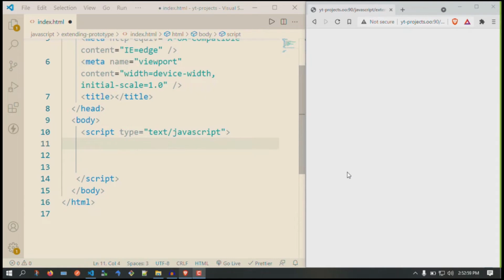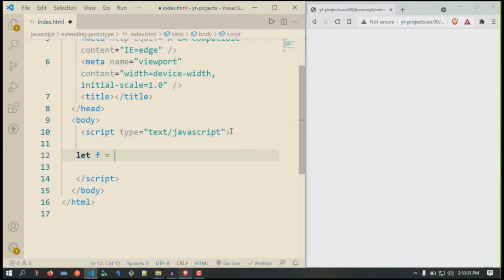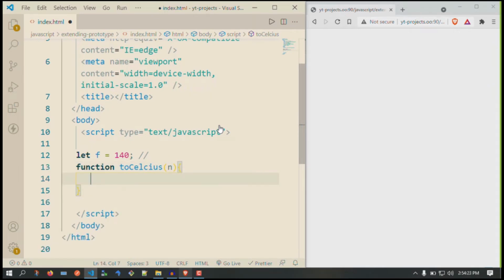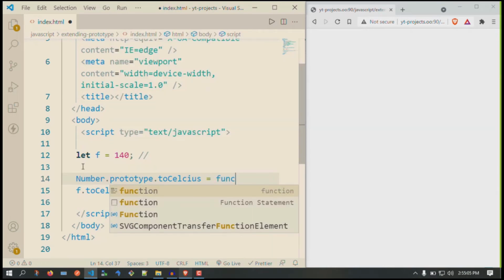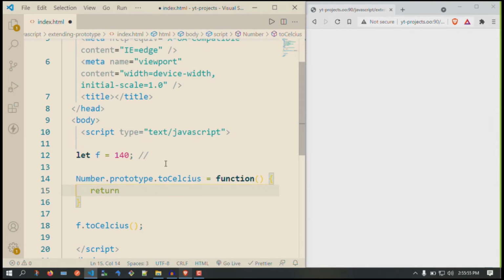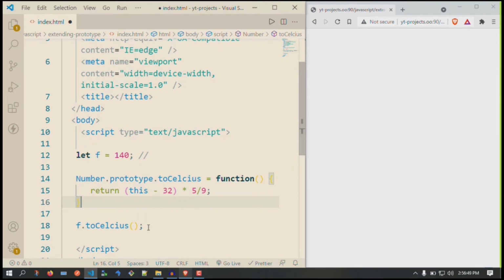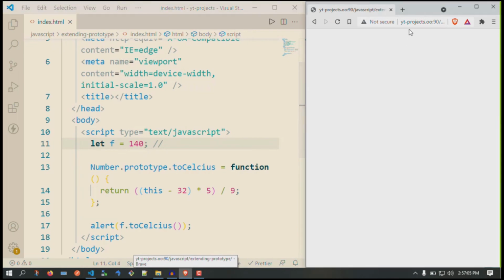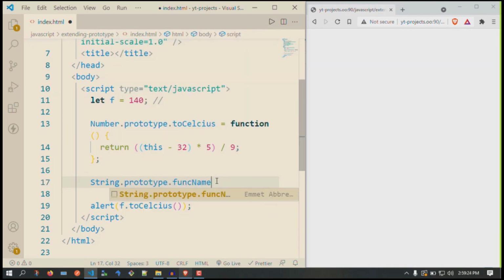Javascript Tutorial - Extending the Prototype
Today we'll be extending the prototype of Number in Javascript in order to easily convert any number we defined from Fahrenheit to Celcius.

Abusing this method can be considered bad practice so use this with cautions - be sure to use descriptive comments!